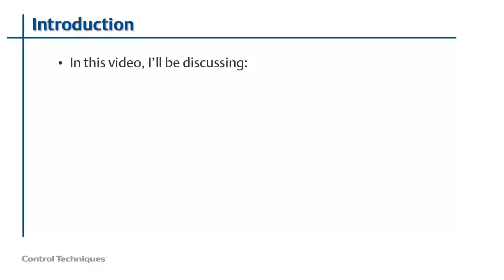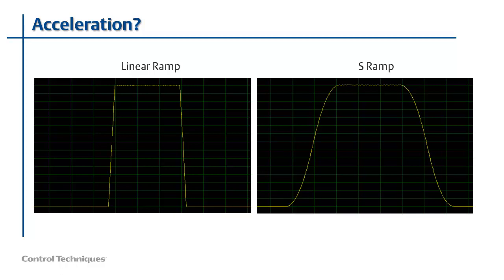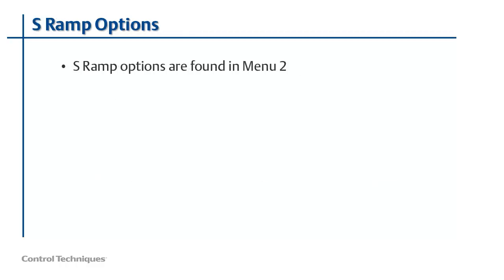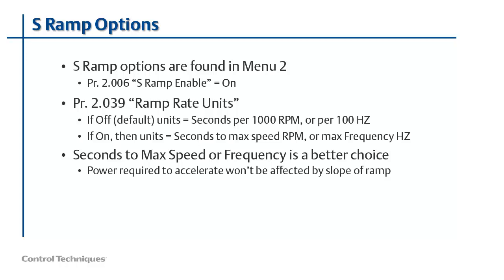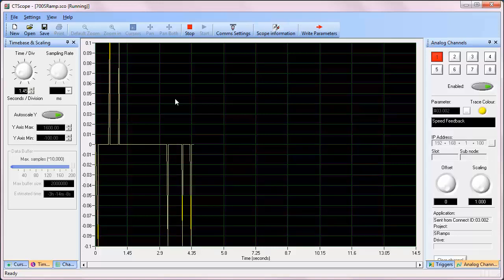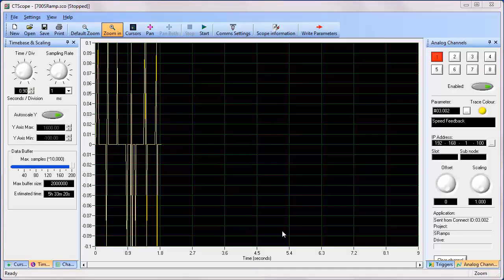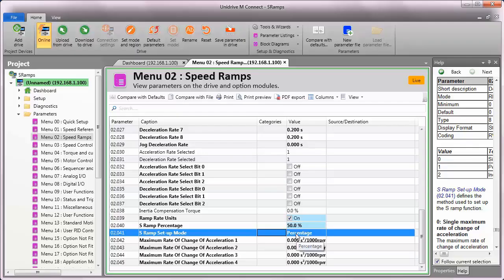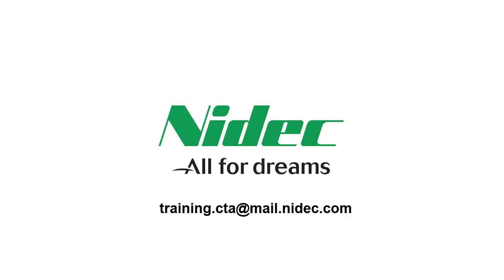Configuring "S" Ramps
This video will demonstrate how to configure "Jerk" or "S" ramp acceleration profiles in a Unidrive M AC drive.